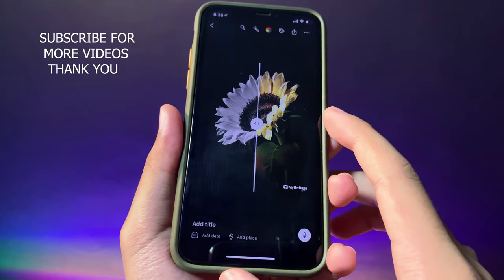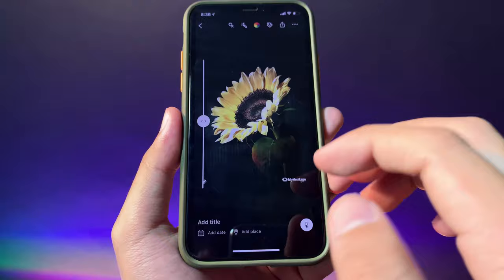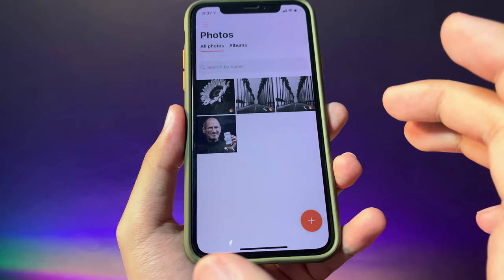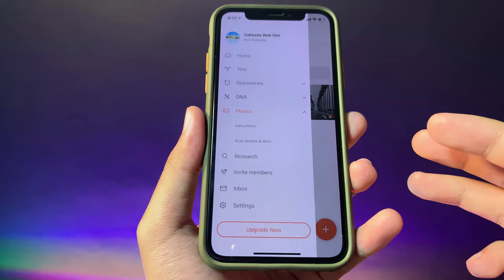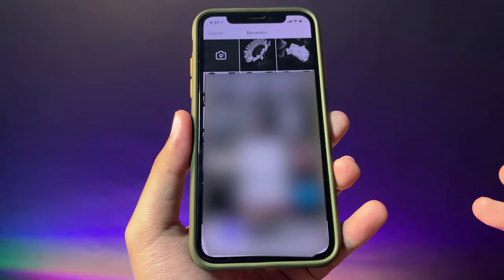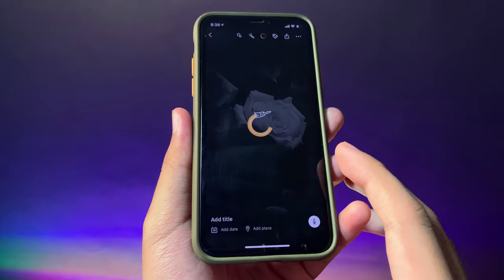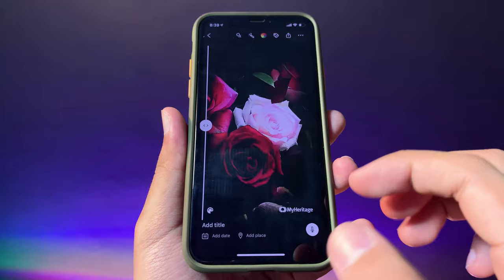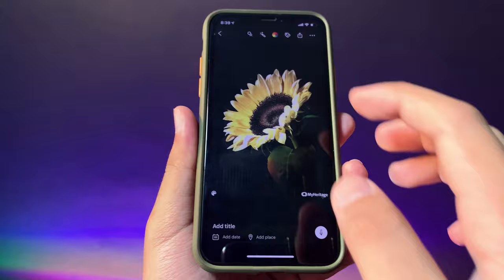How to Turn Black & Whites Photo to Color on iPhone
Today I would like to share you how to transform black and white photos into colorful one on your iPhone.

My Gear:
Main Camera : Canon M50
Secondary Camera : iPhone XR
Microphone : ZoomH1n + Rode Micro